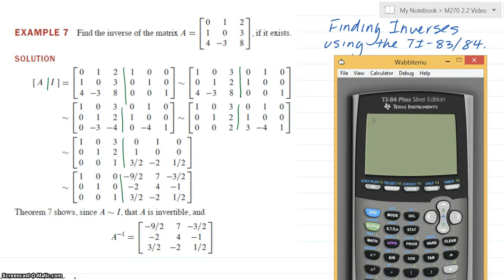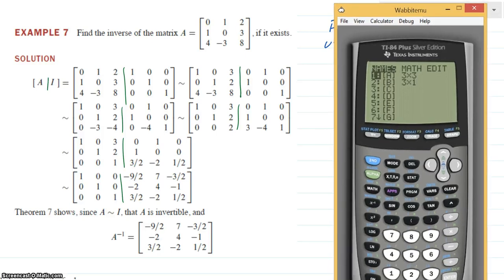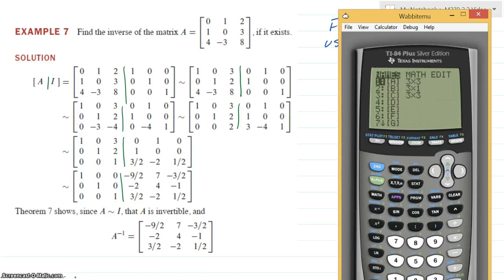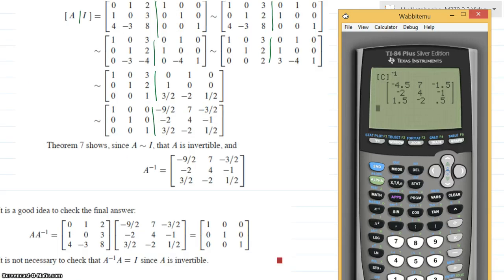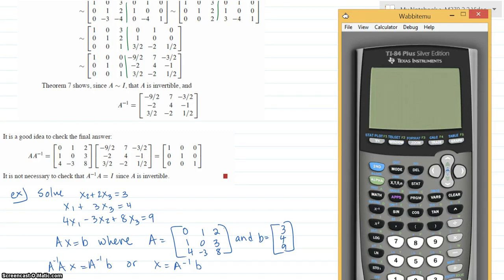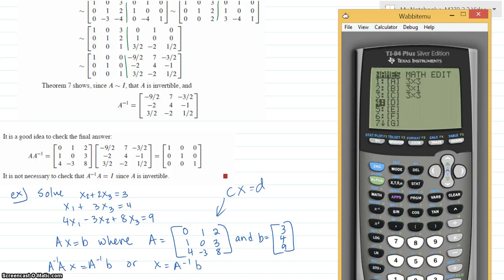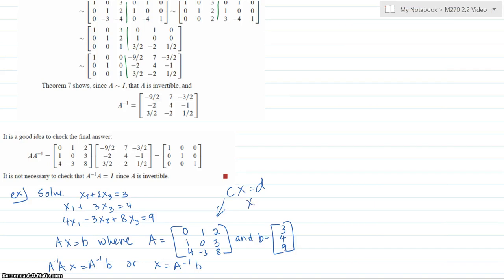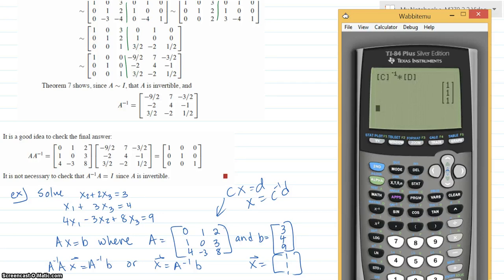Math 270 2 2 C